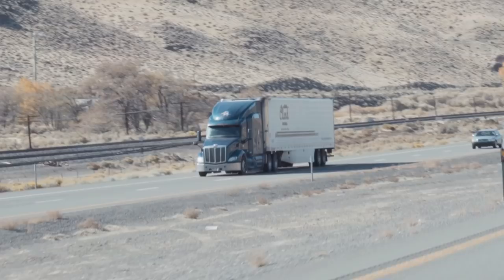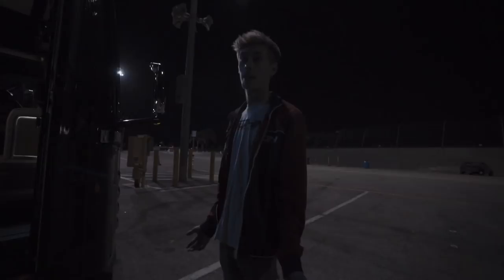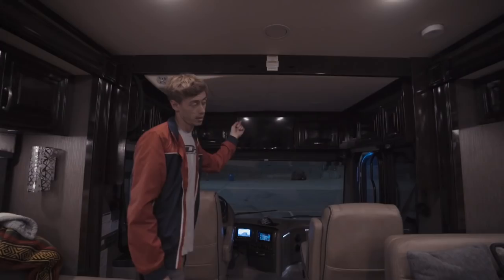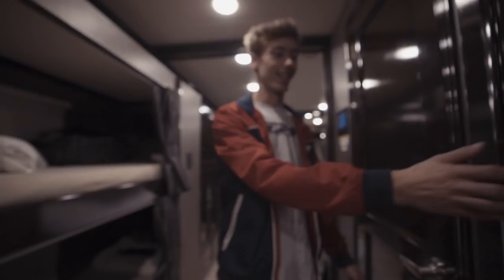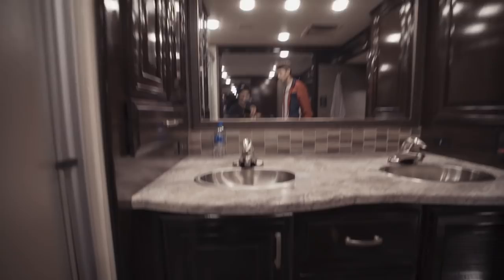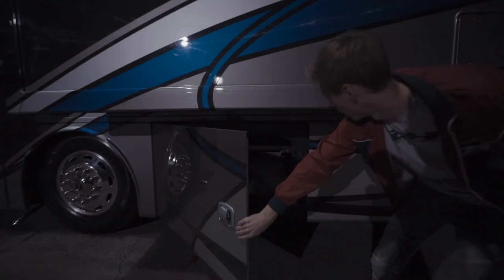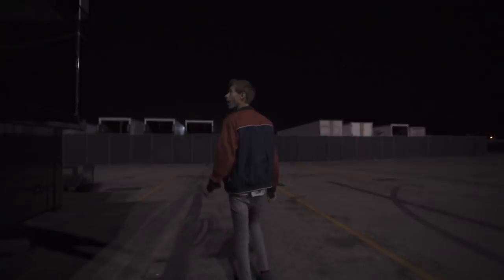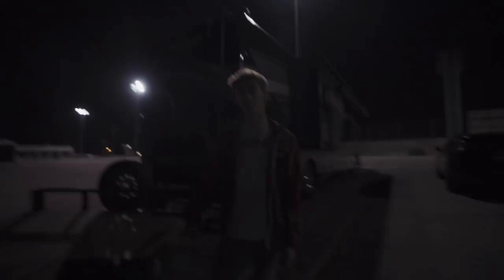TOUR BUS?!?! | VLOG 6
Let the Tour Begin!